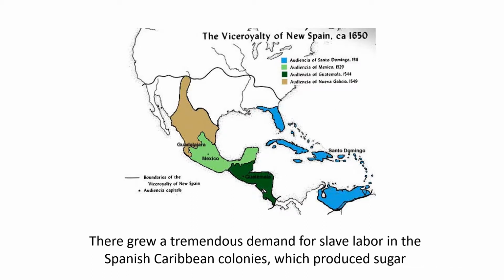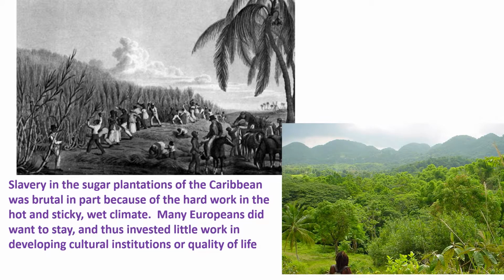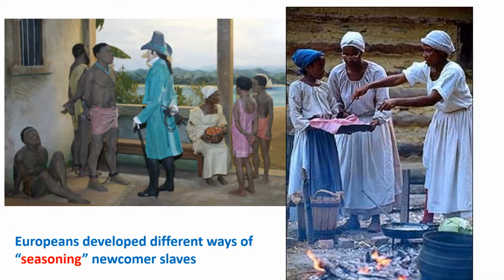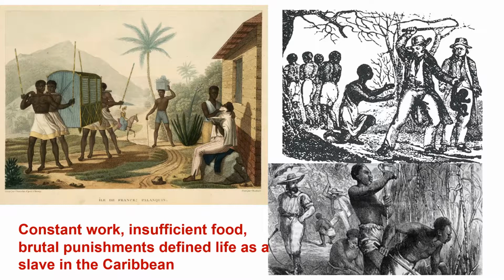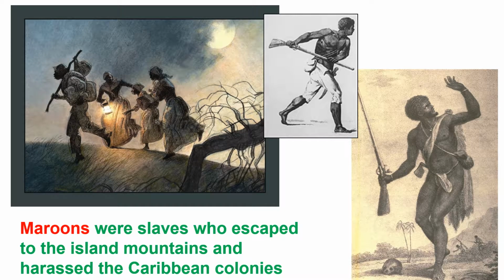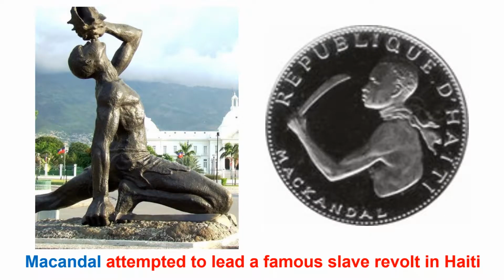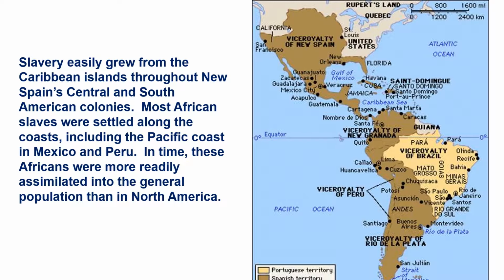#3 Video Slavery in New Spain